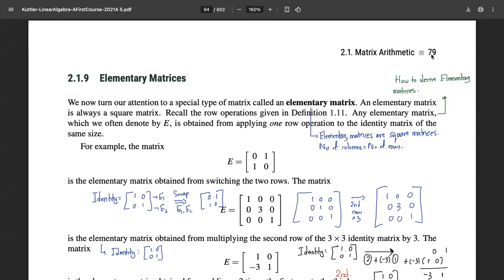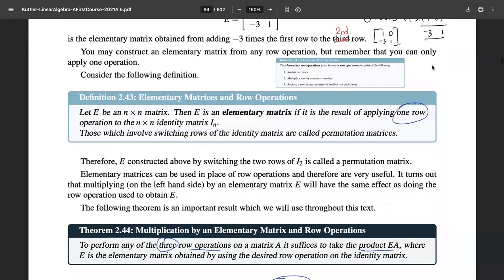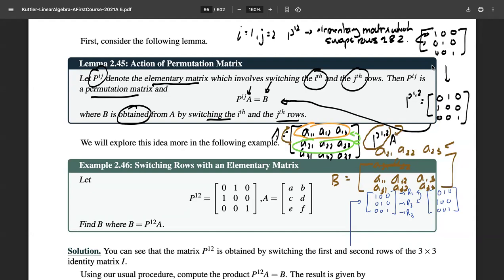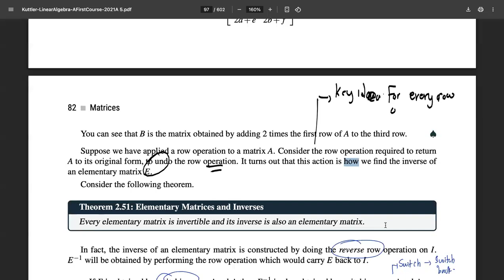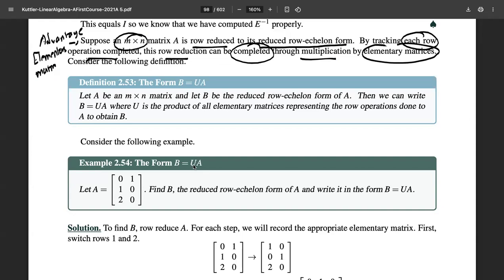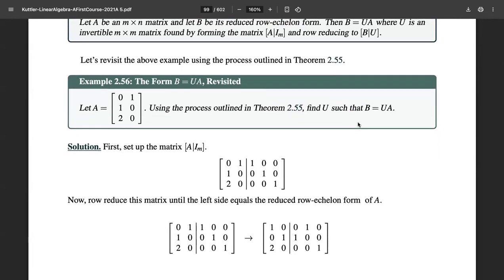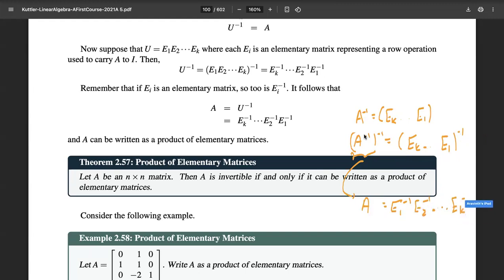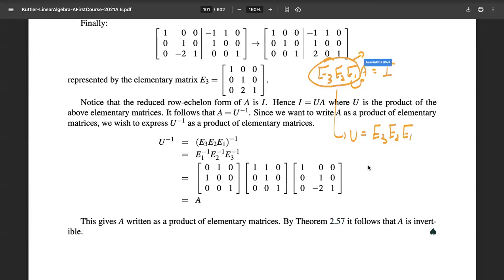Elementary matrices 2 1 9